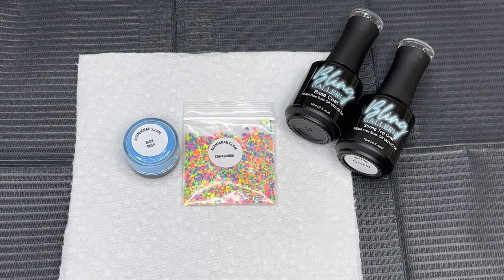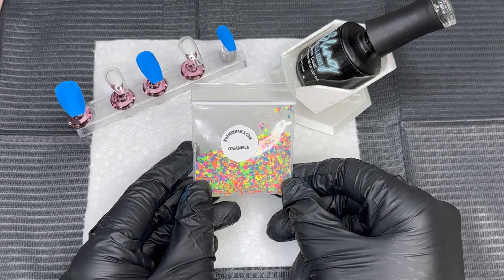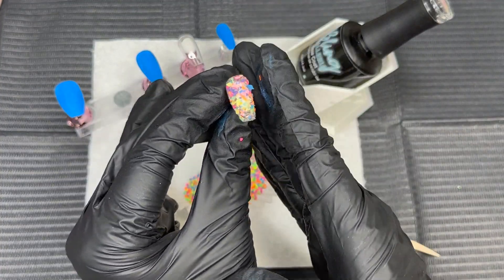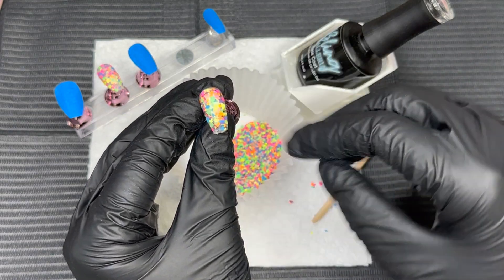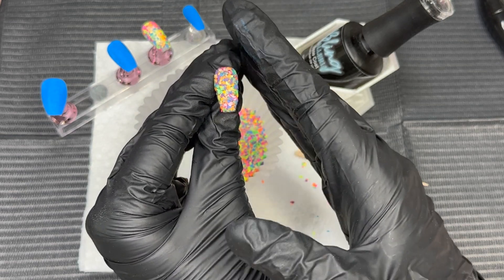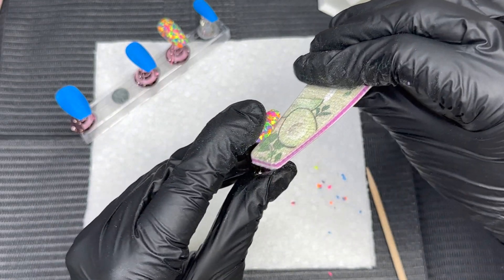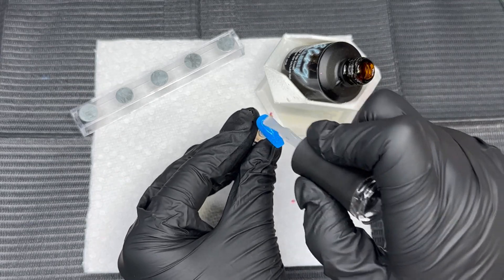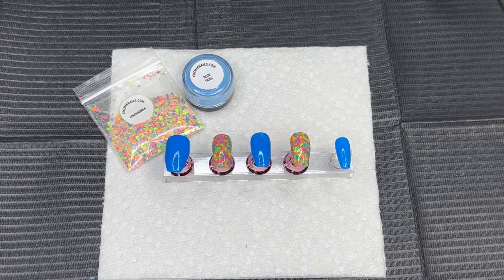Dip Powder Nails | How to Apply Chip / Flake Dip Powder | Gel Method | Nails At Home | Press On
Let's play with some really fun colorful chip dip powder!

Dip Powders Used: Kozmik Nails
Cowabunga

✨Gel Base Coat & Top Coat in Bottle | HEMA Free

✨Black Gloves